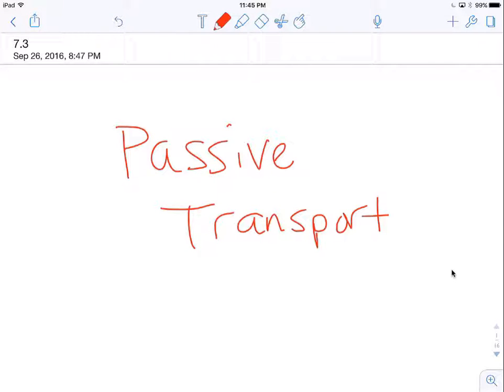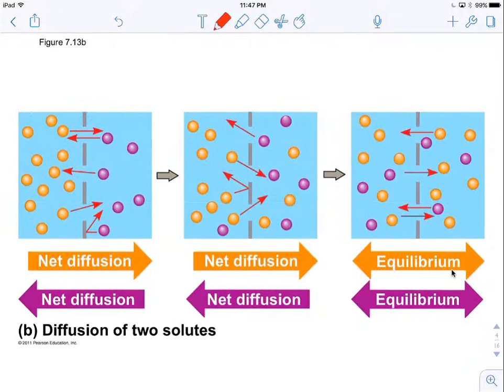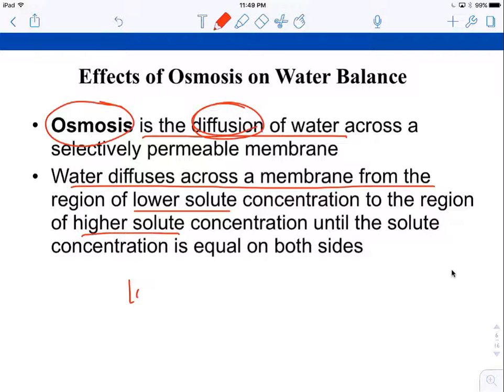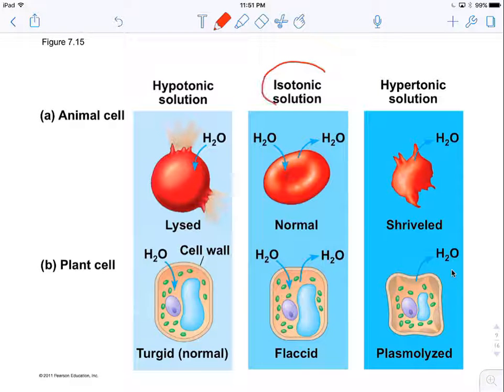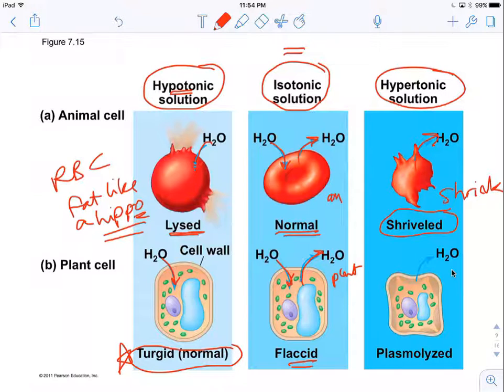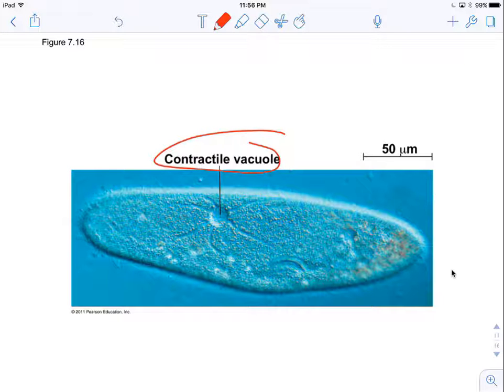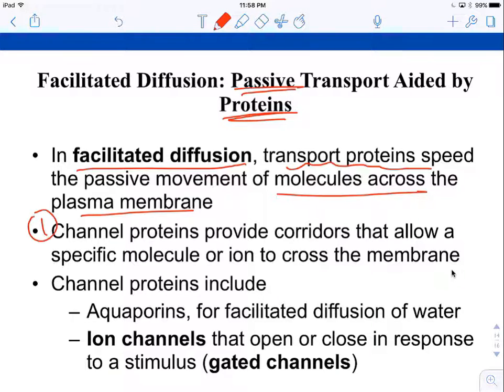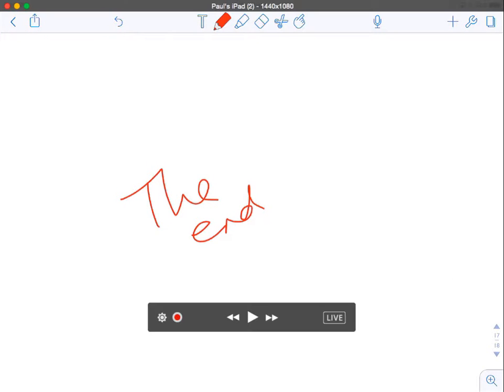Chapter 7 Screencast 7.3 Passive Transport